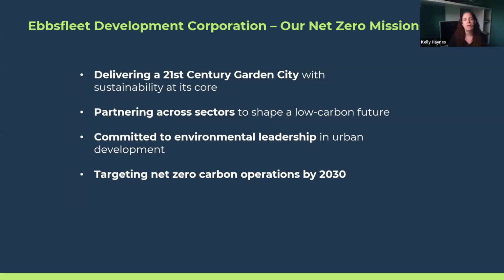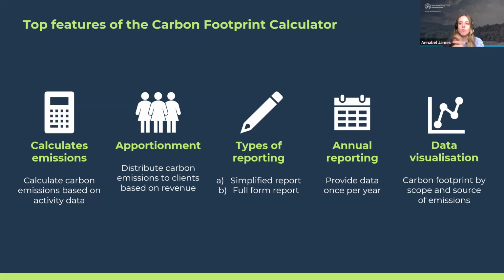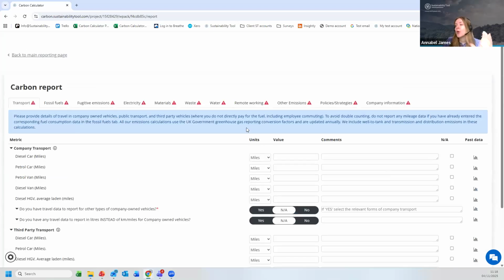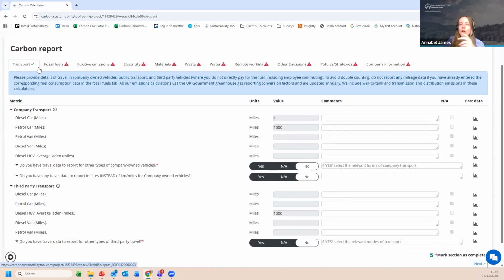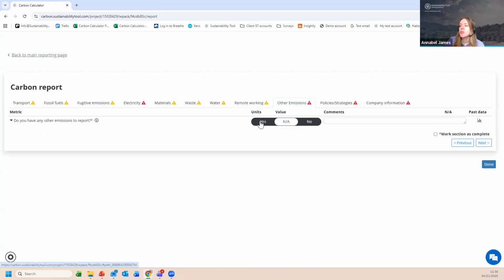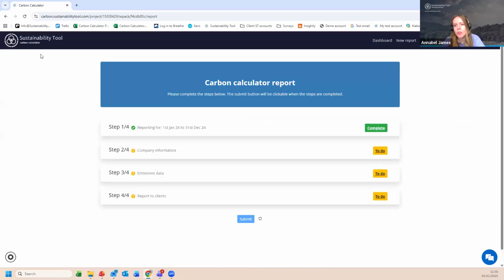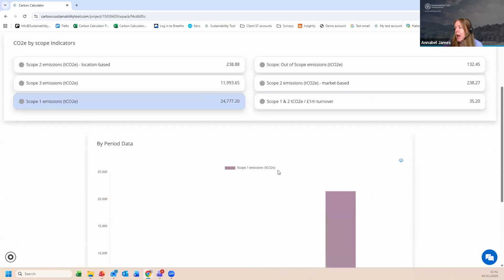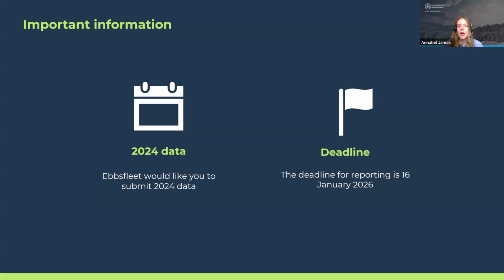Carbon Footprint Calculator for Ebbsfleet's supply chain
This is the recording from the Carbon Footprint Calculator webinar for Ebbsfleet's supply chain, held on Tuesday 4th November 2025.